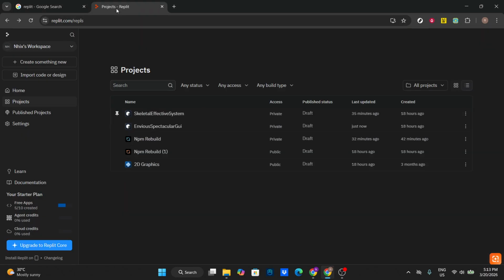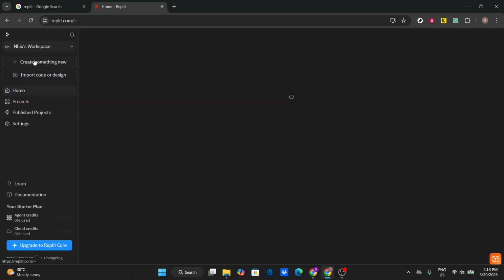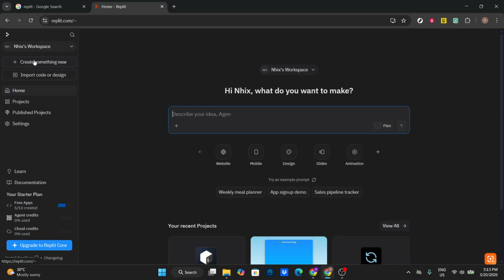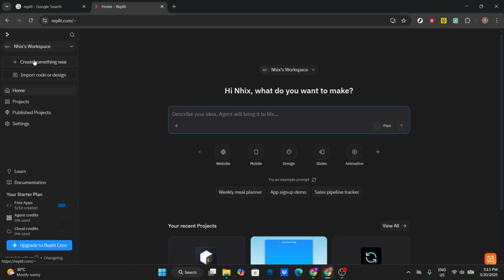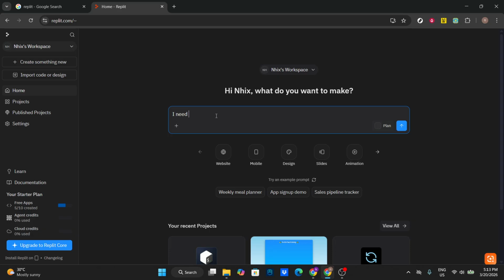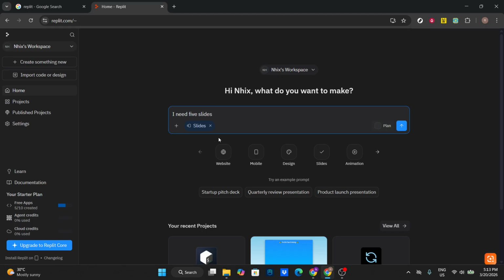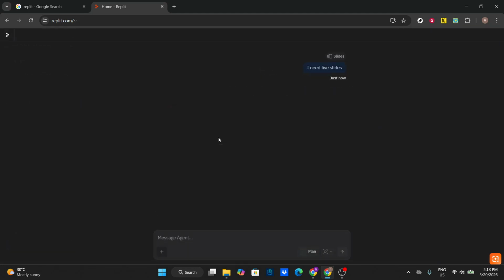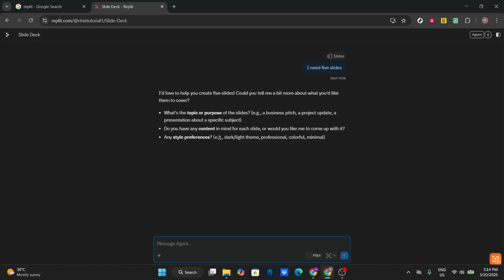How To Create Slides In Replit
Build presentation slides in Replit—create slide-based content for demos, classes, or pitch decks.
What you’ll learn:
Choosing the right approach (HTML/JS or slide framework)
Creating slide sections and navigation
Styling slides for readability
Hosting and sharing your slide project